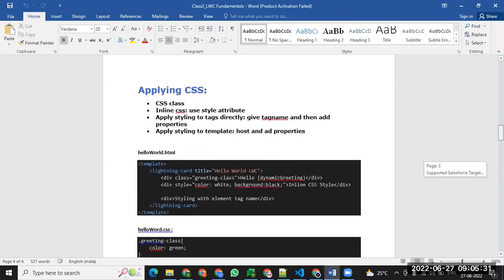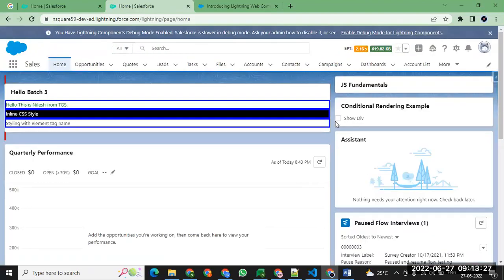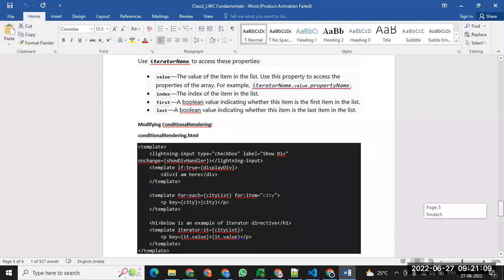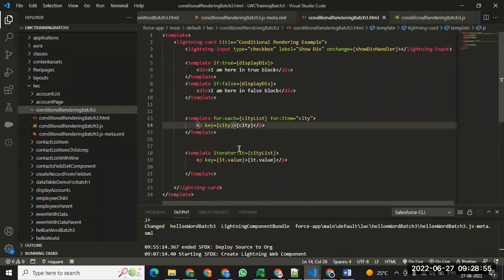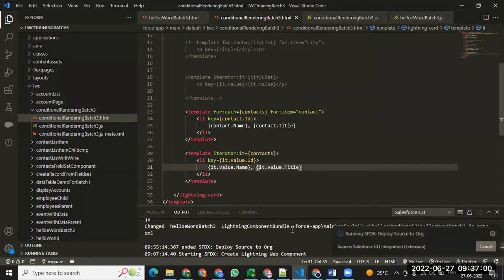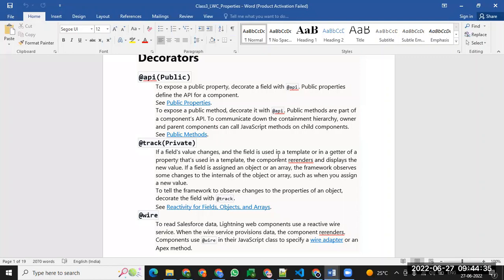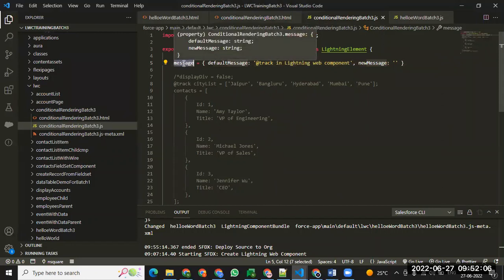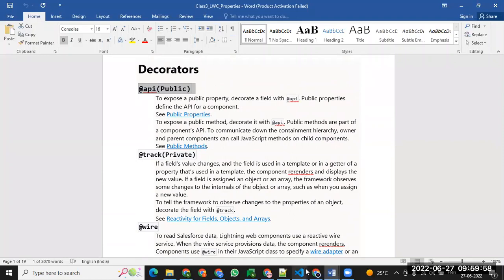Salesforce LWC Training - 04 | Conditional Rendering